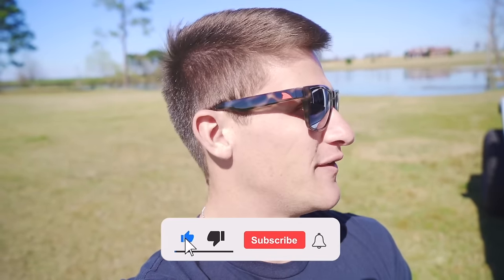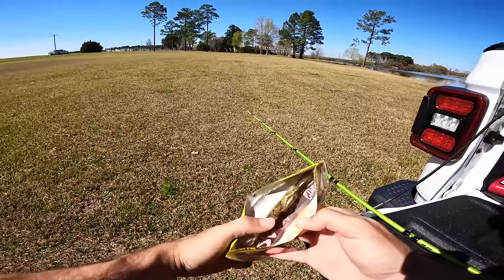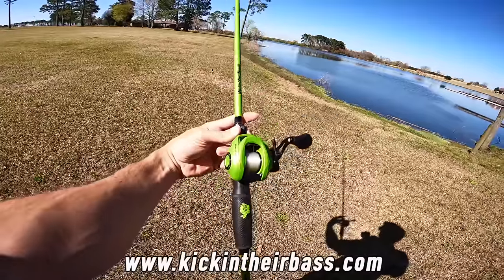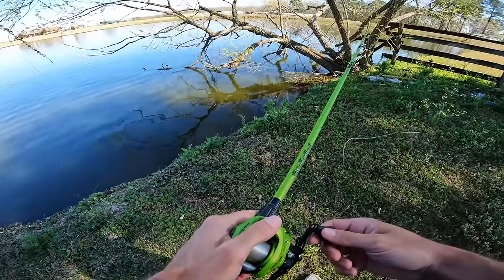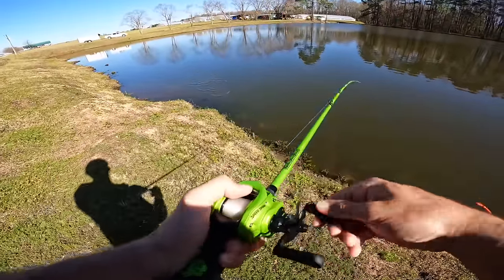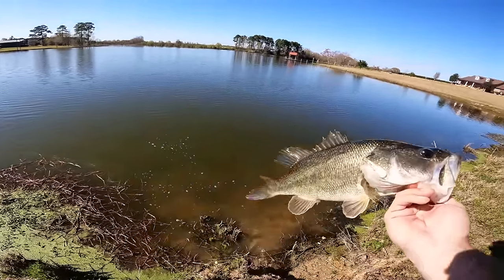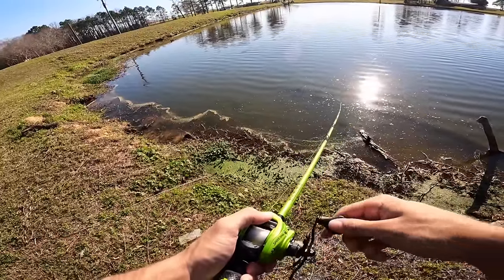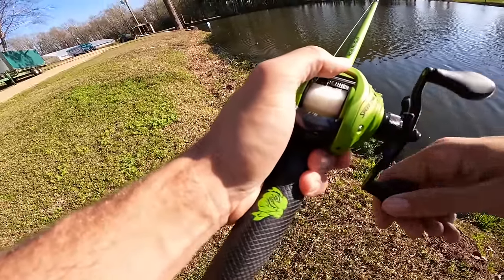THE BIG BASS ONLY BIT THIS ONE LURE! (Bank Fishing)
In this bass fishing video I go bank fishing in this loaded pond and the big bass only bit this one lure! The big bass are pulling up and they are biting! Do you like bank fishing? Do you get to go pond fishing often? What type of pond fishing videos would you like to see? Let me know if you like these bass fishing videos / bank fishing videos. Also leave your feedback on the big bass fishing videos / pond fishing videos. Now lets go pond fishing and watch these big bass only eat this one lure!